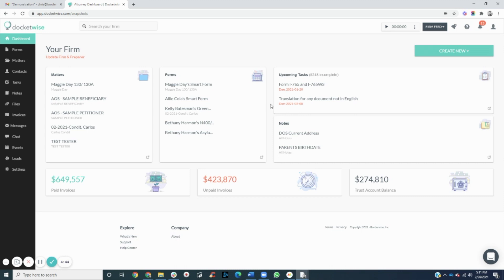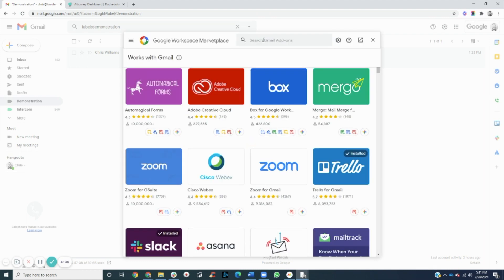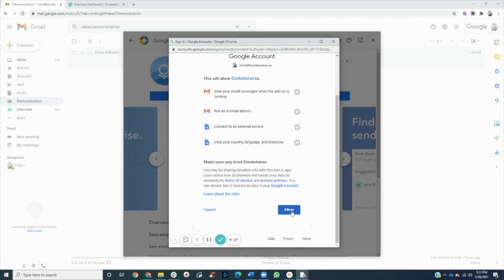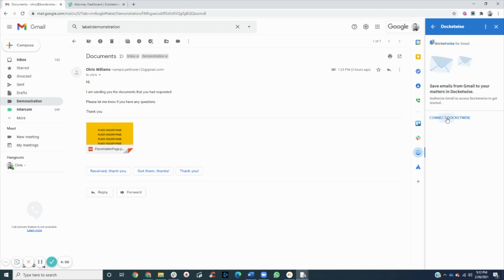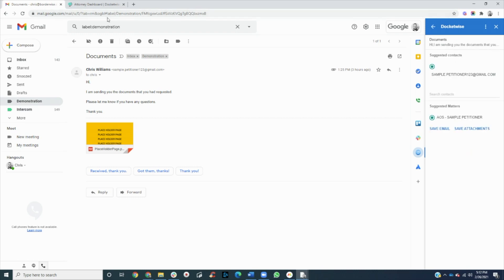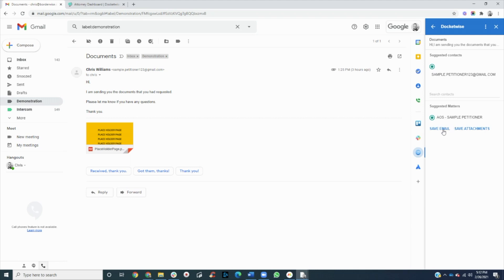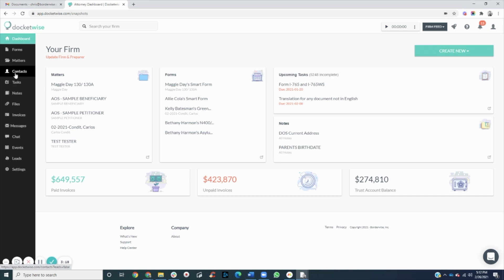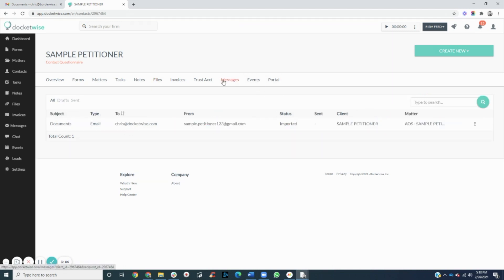Gmail Add-on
With our Gmail Add-on, you can send emails and attachments directly from Gmail to the appropriate client and matter in Docketwise.